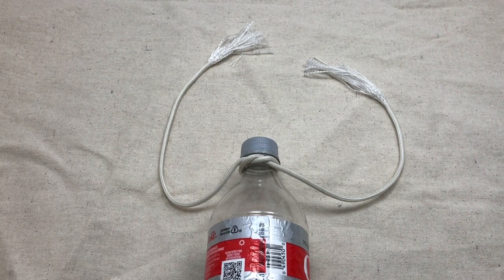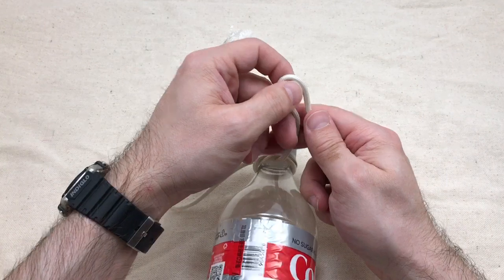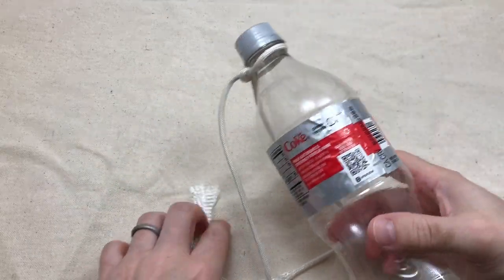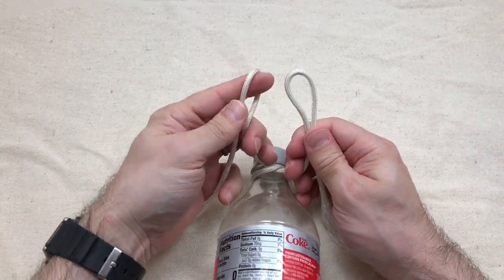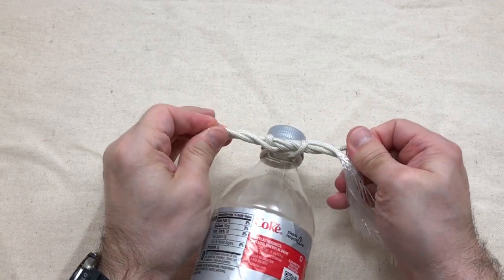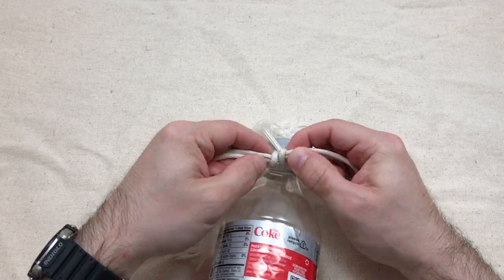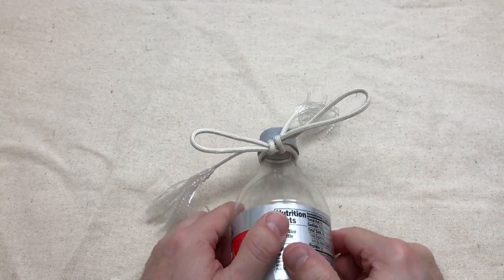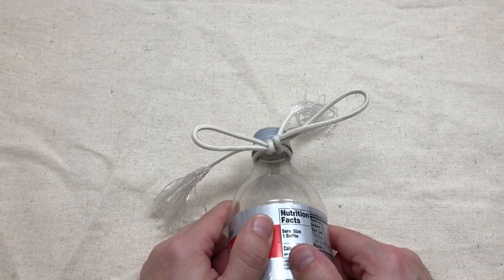Regular shoelace knot vs. Ian Secure Knot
Quick comparison of a standard shoelace knot vs. the Ian Secure Knot